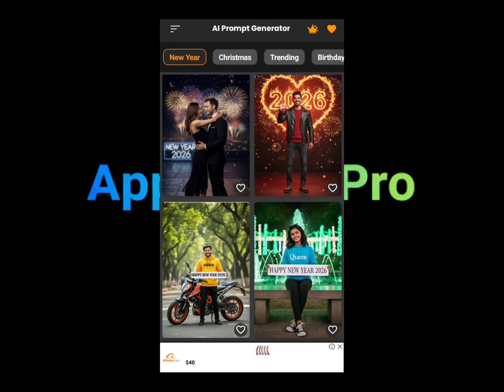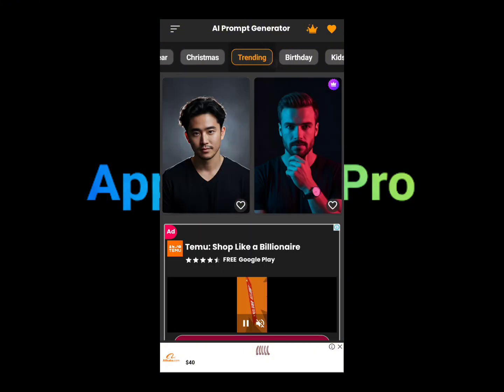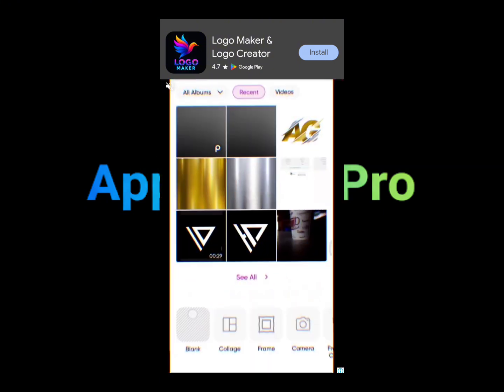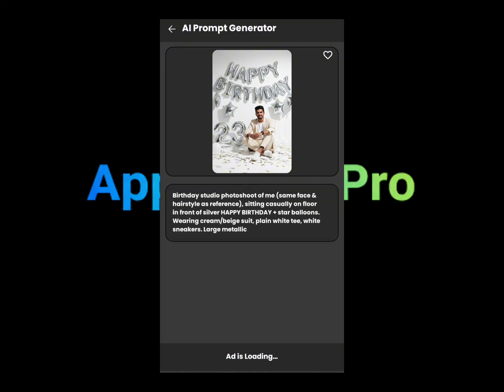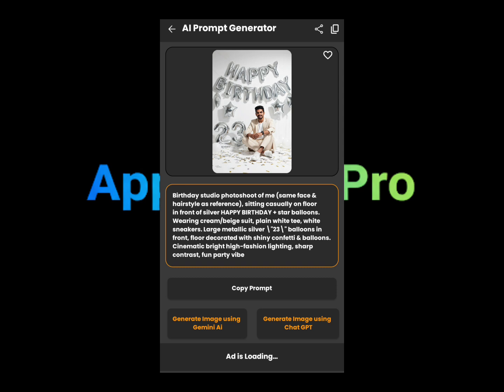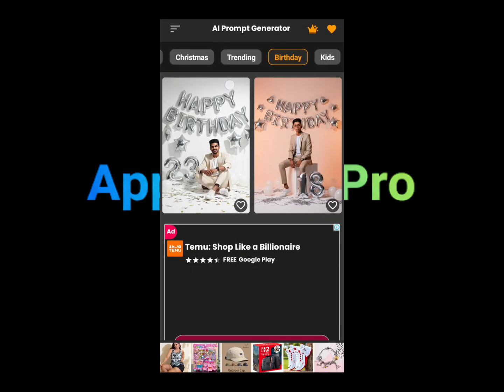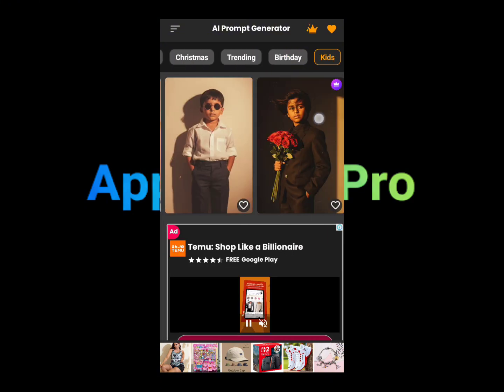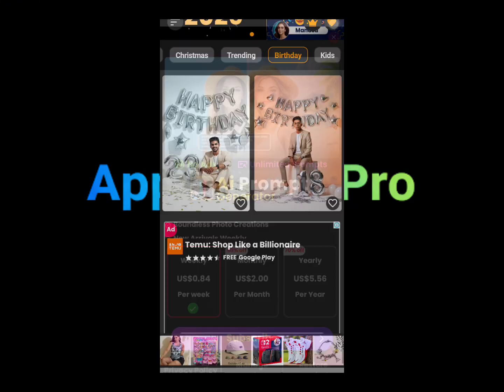AI Prompt Generator App how to use